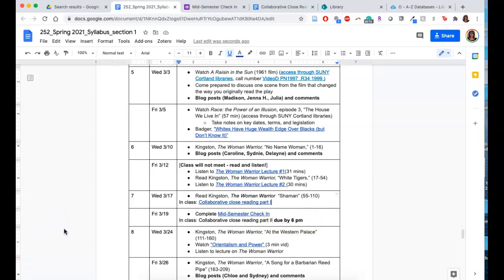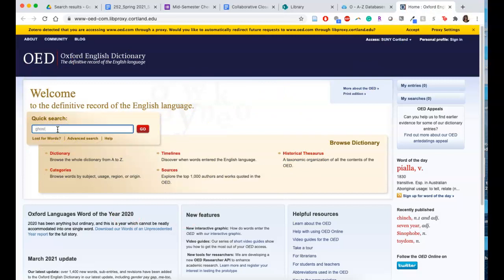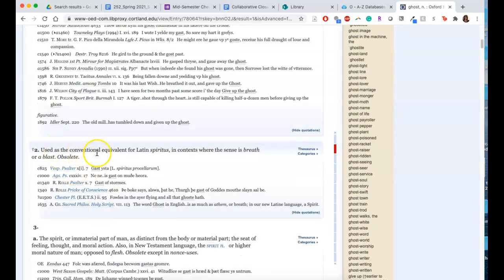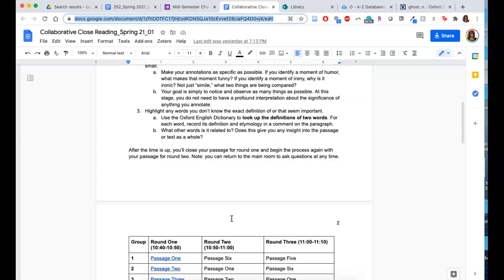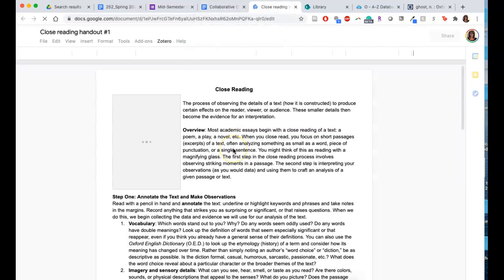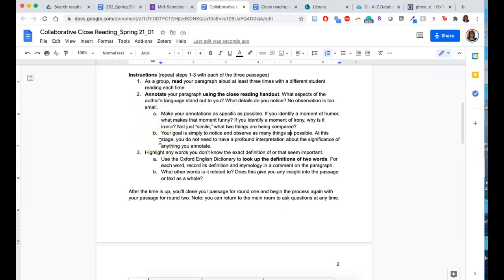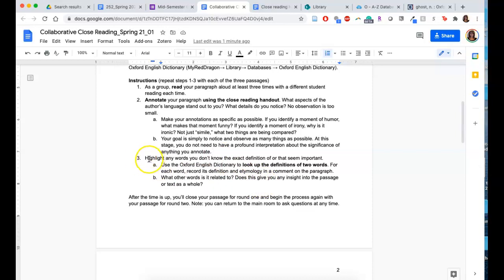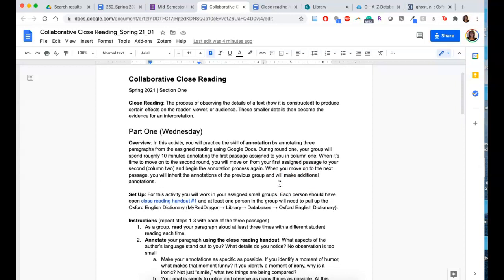Collaborative Close Reading Instructions